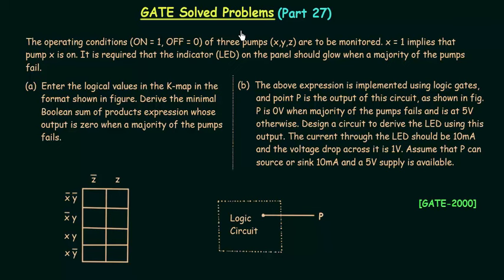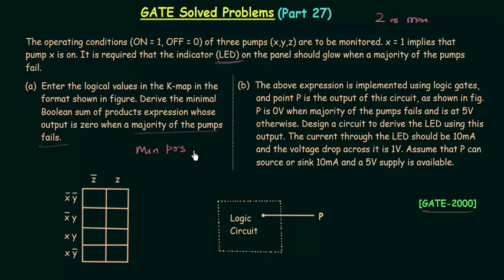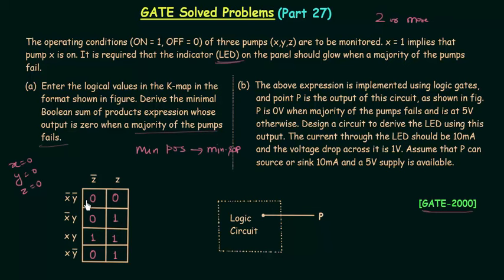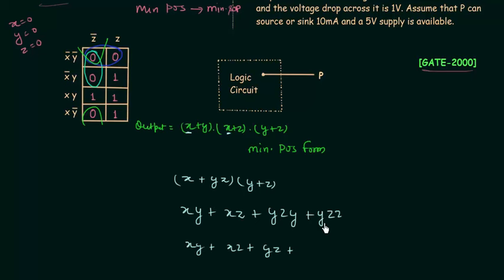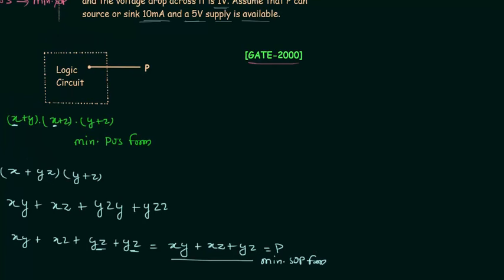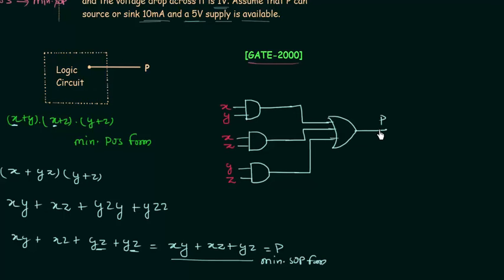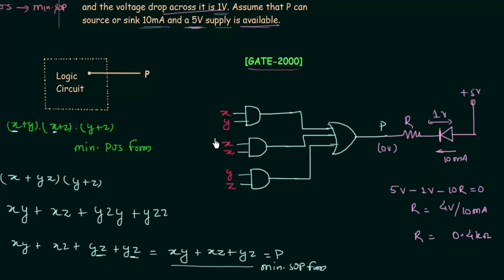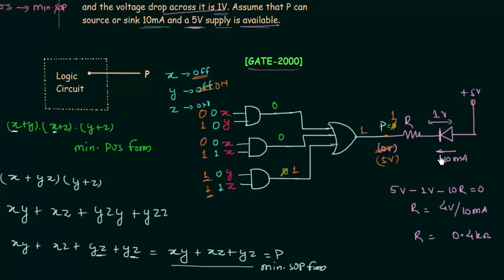GATE Solved Problems (2000) | Karnaugh Map | Digital Electronics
Digital Electronics: GATE Solved Problems (2000) | Karnaugh Map